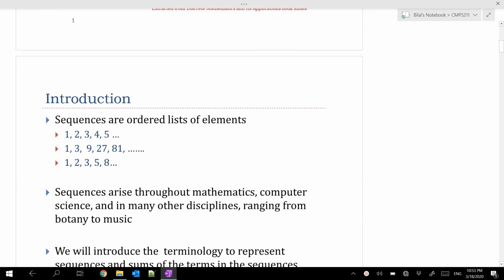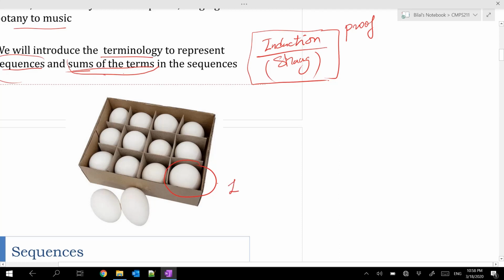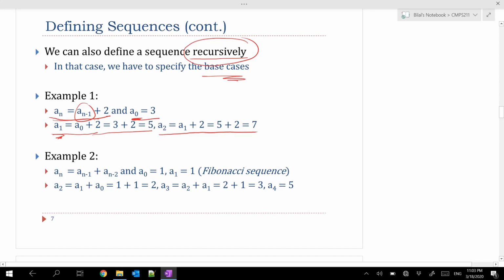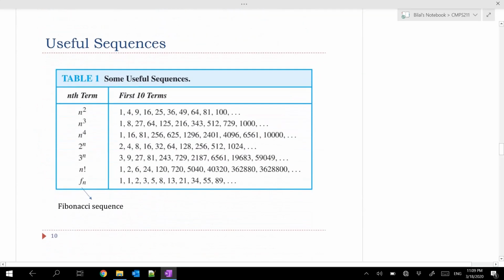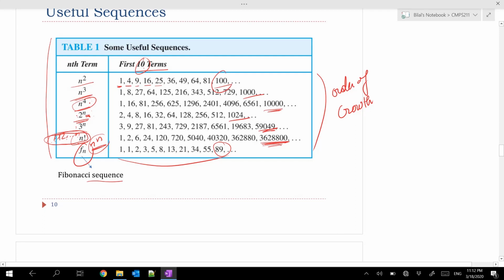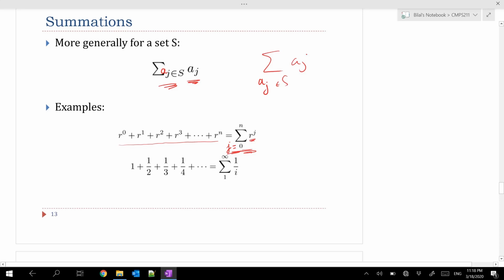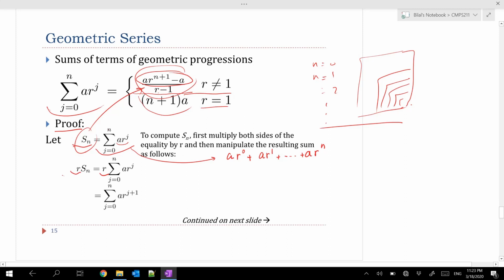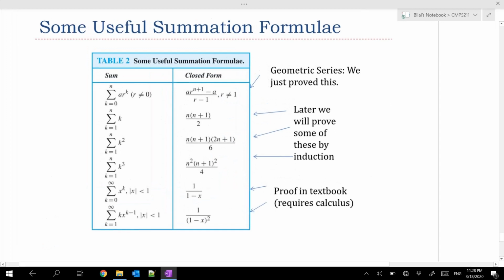CMPS211 - Topic 13 - Sequences & Summations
AUB